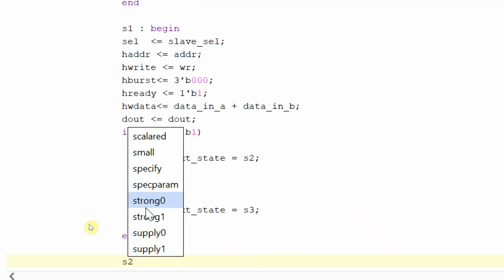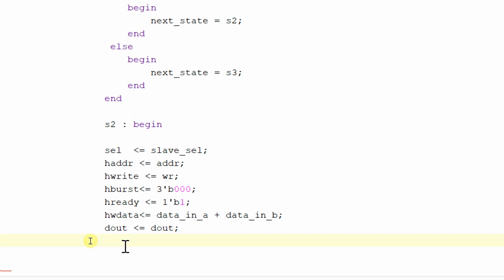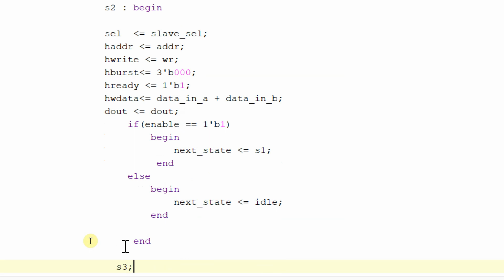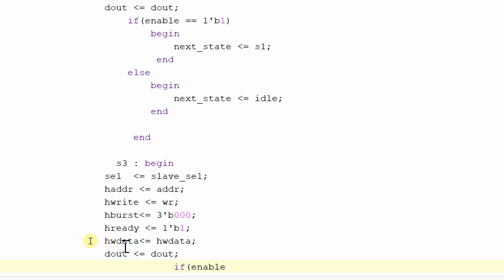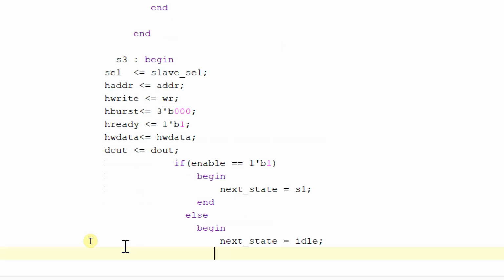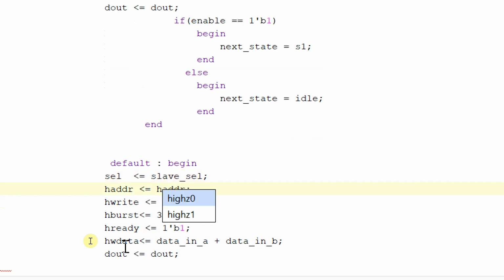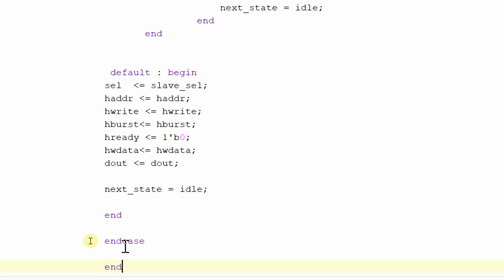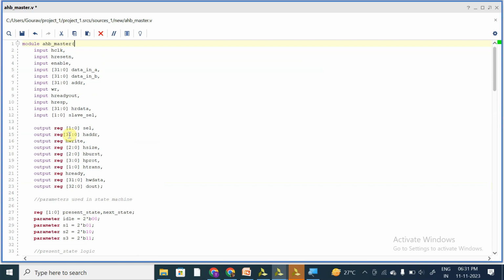Verilog code for Ahb master || Amba ahb bus protocol part - 3.